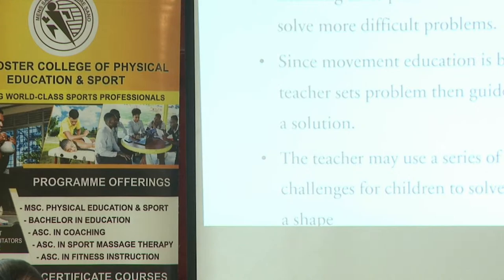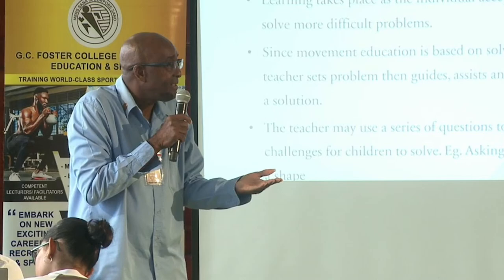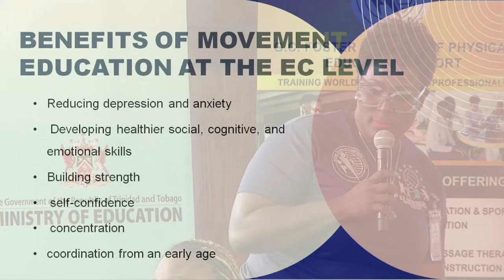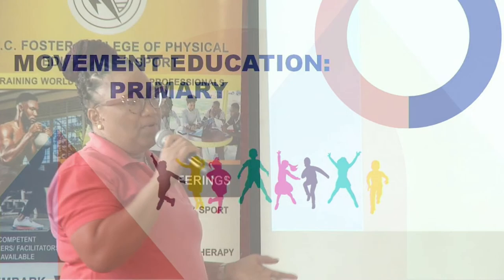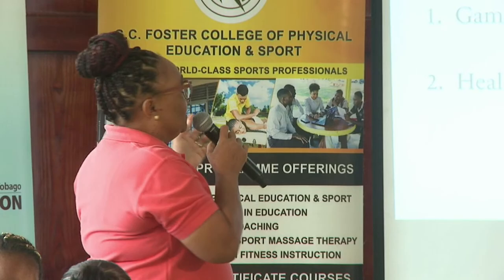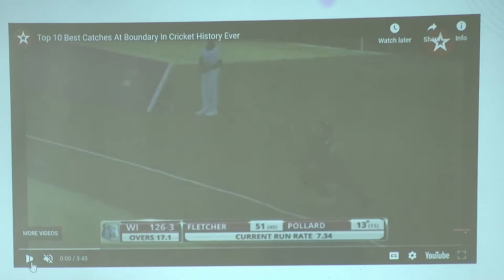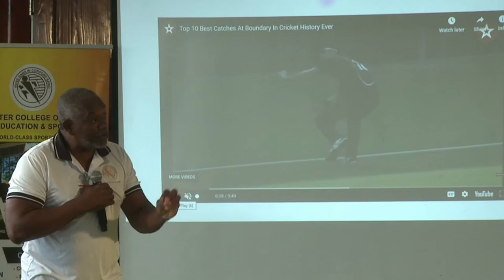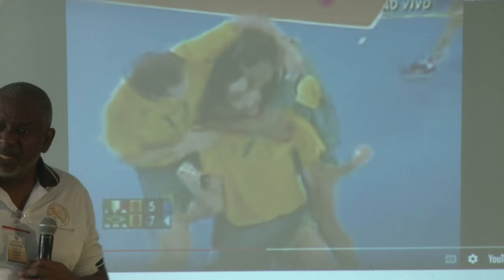MOVEMENT EDUCATION for Early Childhood, Primary and Secondary.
G.C. FOSTER COLLEGE "SPORT ENHANCEMENT TRAINING" T&T 2023.
Presenters: M. Daley, S. Henry, A. H. Thomas, S. Henry, S. Davis.